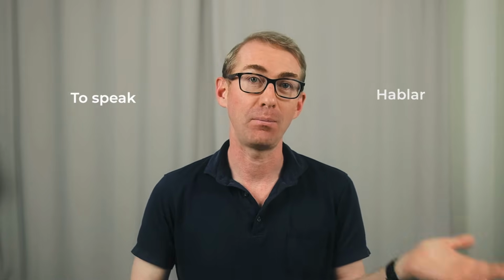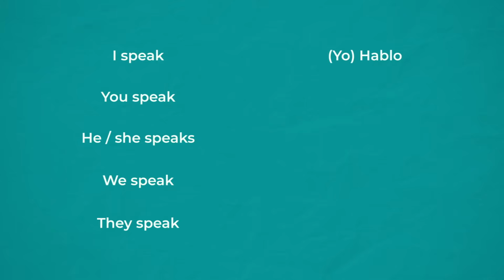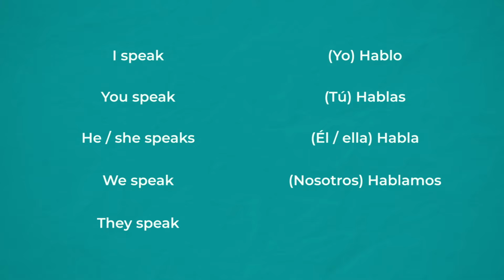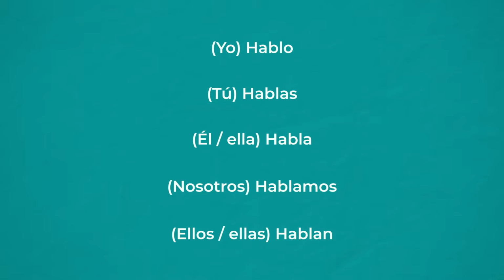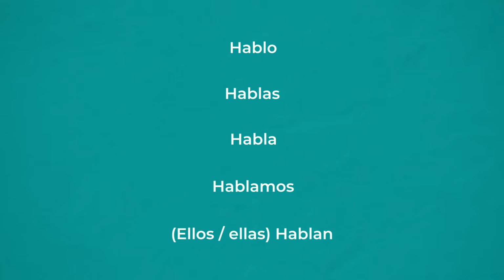12 Essential Spanish Verbs for Beginners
In this lesson, you'll learn about Spanish verbs for beginners.

Specifically, you'll learn:
- How to learn Spanish verbs and verb conjugations
- 12 essential Spanish verbs that all Spanish beginners need to know.

When it comes to learning Spanish verbs, it's important to start by learning how to use basic verb conjugations in a Spanish sentence before committing to learning dozens of verb conjugations.

In addition, when you are first starting out, it is important to focus your efforts on a few essential verbs that will allow you to communicate as much as possible with a smaller vocabulary.